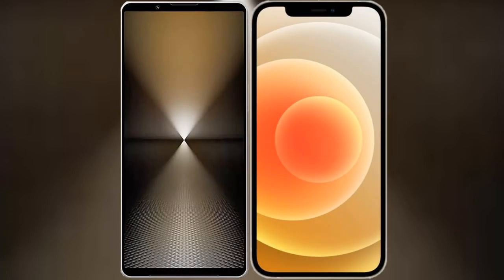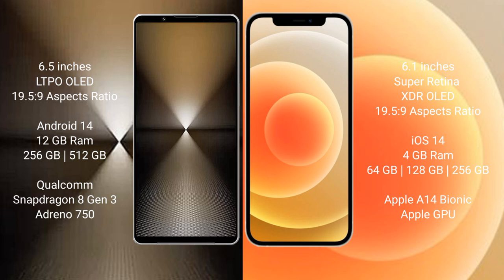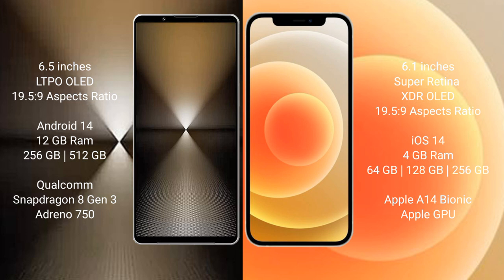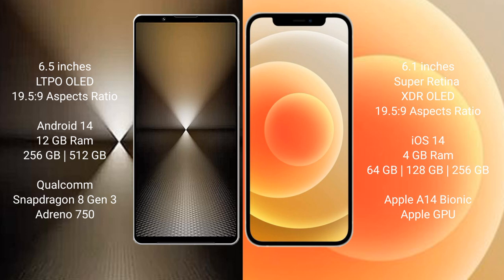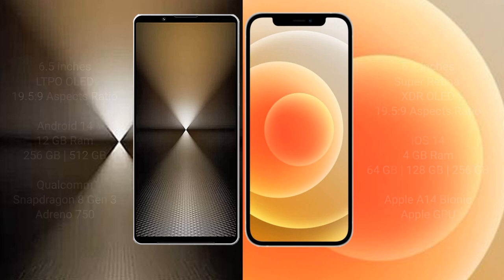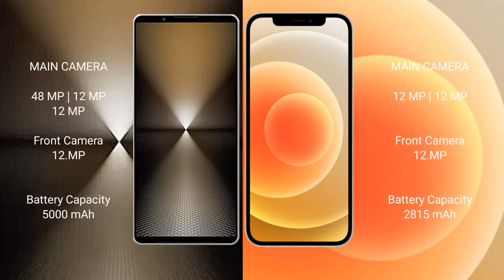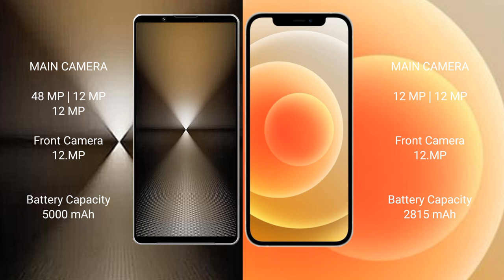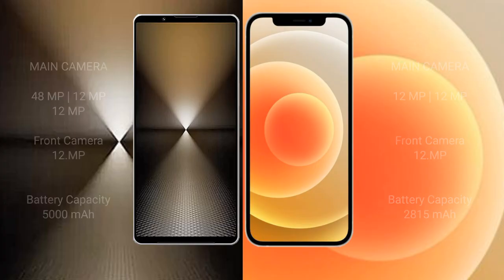Sony Xperia 1 VI vs iPhone 12 Review